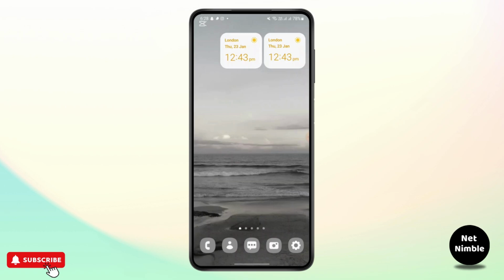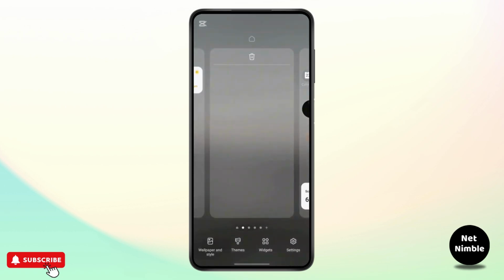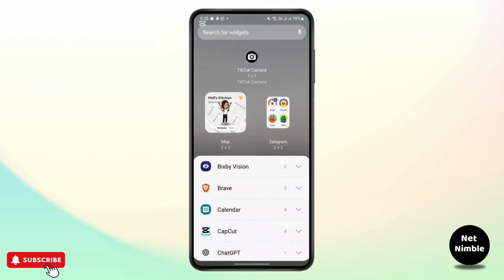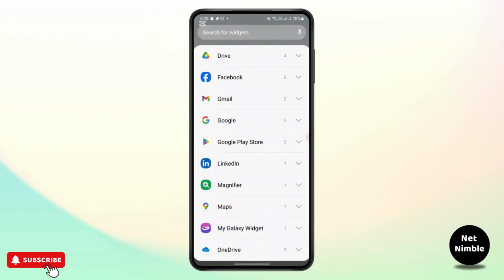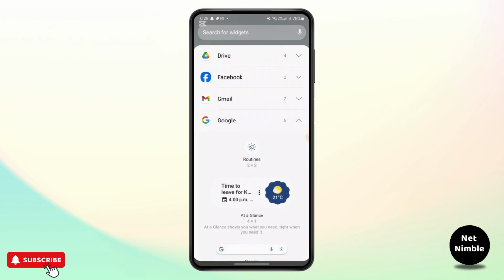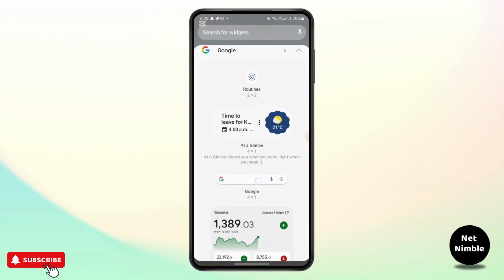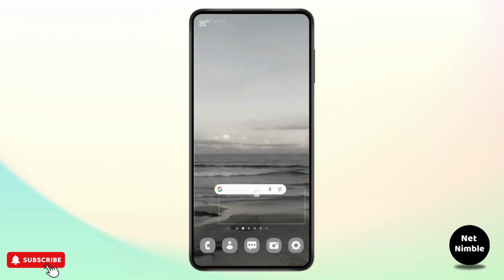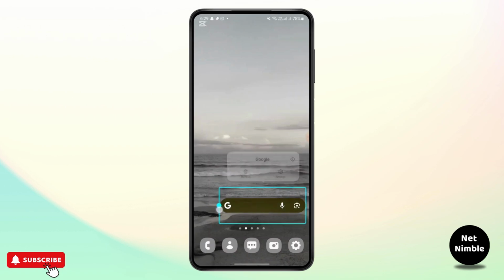How to Get Google Search Bar back on Android Screen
Lost your Google search bar on your Android home screen? This video will guide you through the simple steps to restore it, so you can easily search the web right from your home screen. Whether you're asking, "How do I get the Google search bar back?" or need help with your home screen layout, this tutorial has you covered. Watch now to learn how to get the Google search bar back on your Android screen today!

Timestamps:
00:00 How to Get Google Search Bar Back on Android Screen
00:10 How Do I Restore the Google Search Bar on My Home Screen?